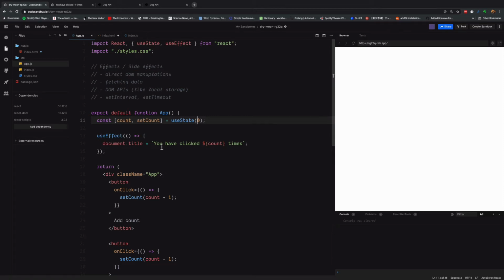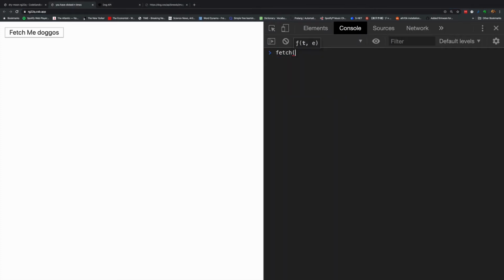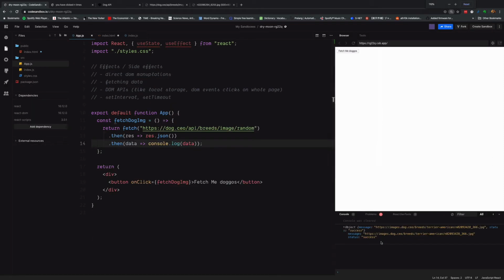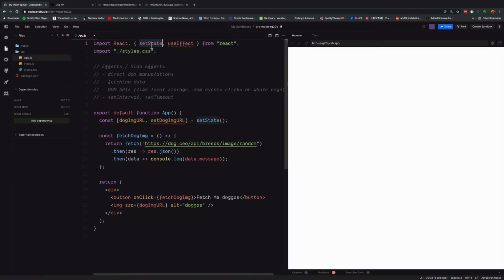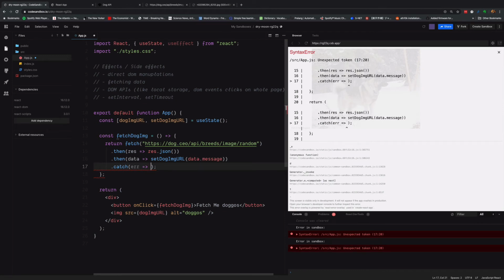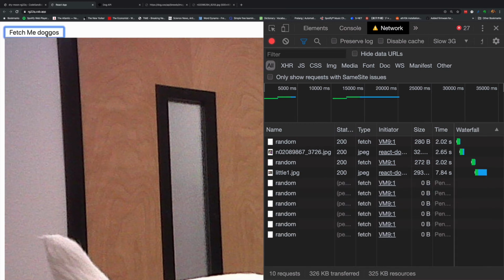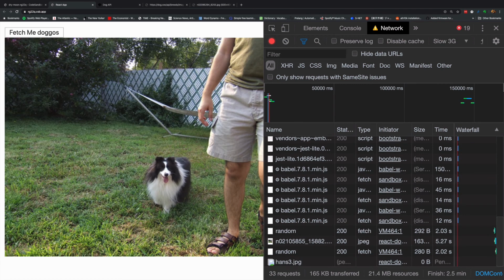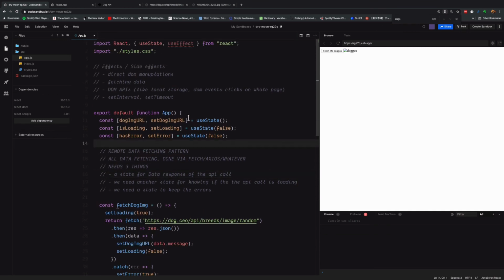WEEK 2 REACT remote data fetching